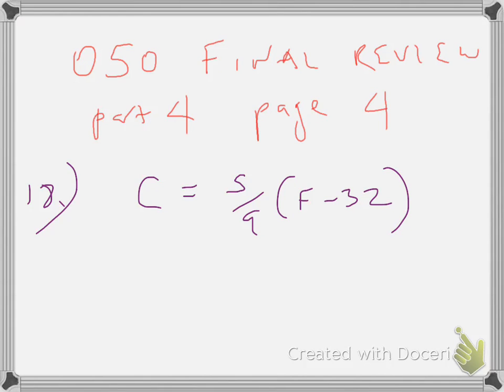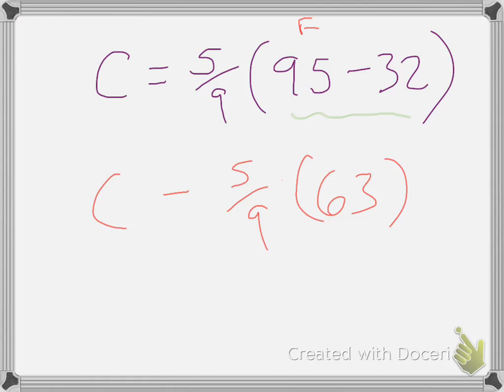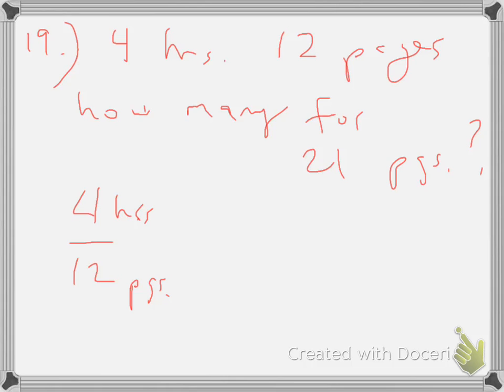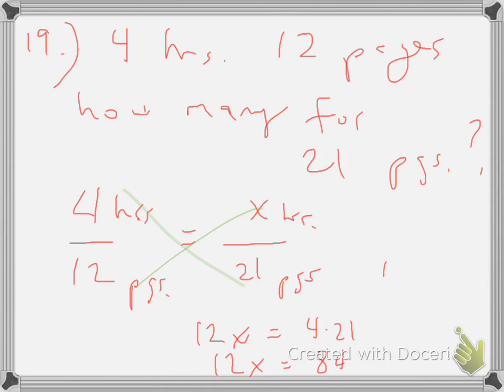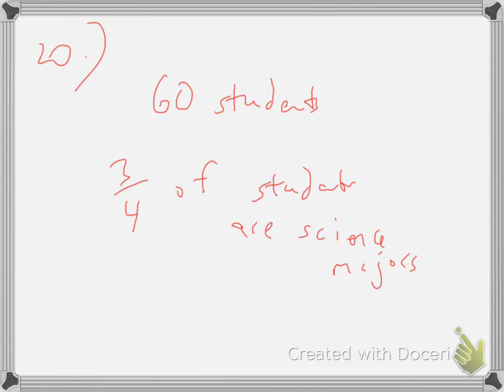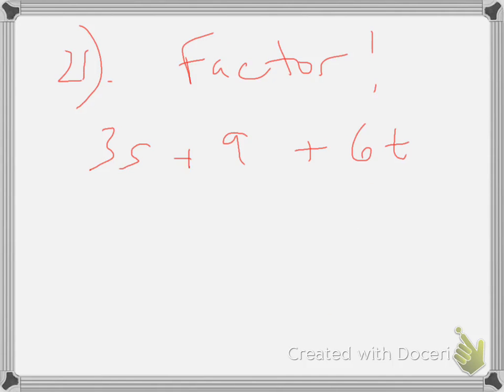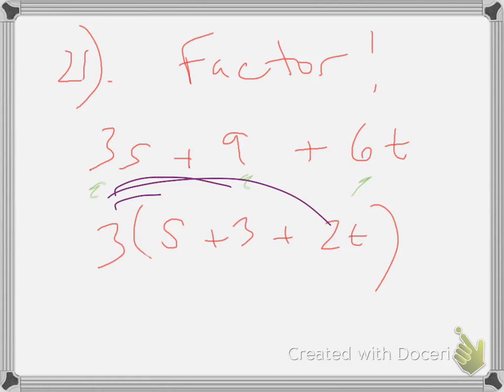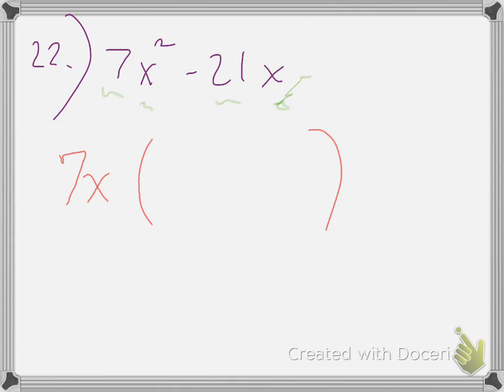050 Final Review part 4 page 4